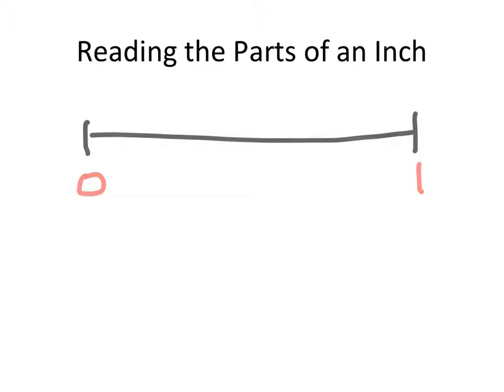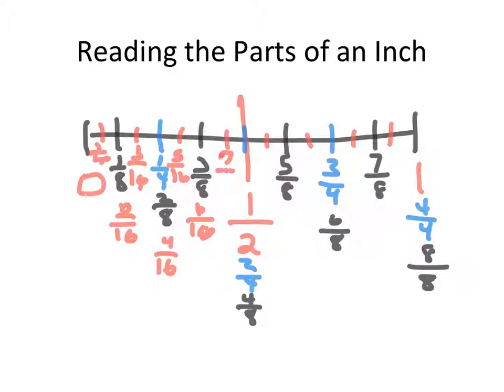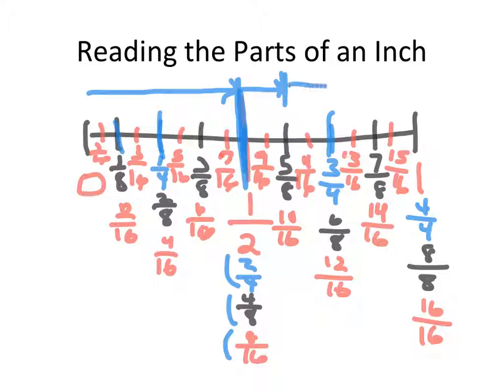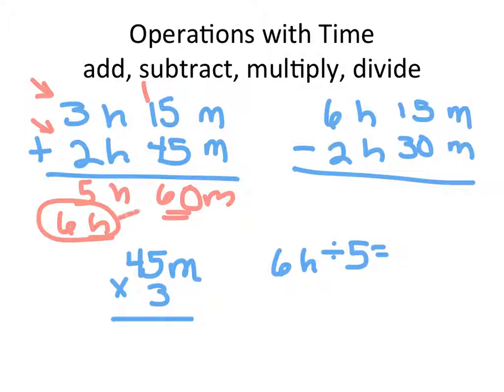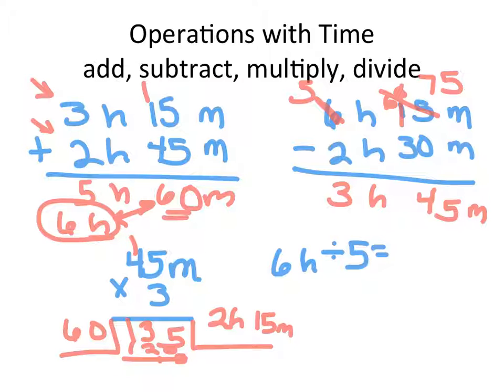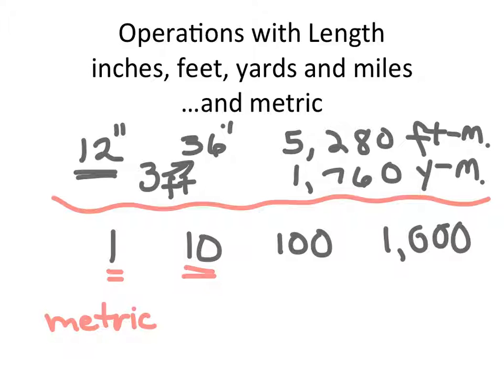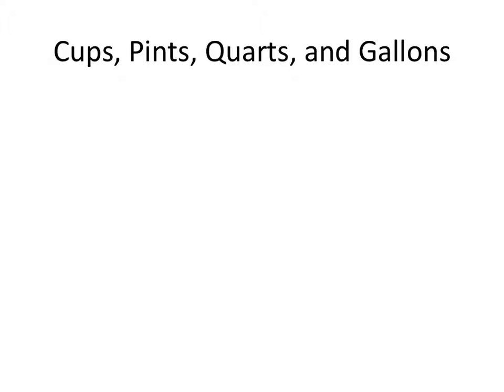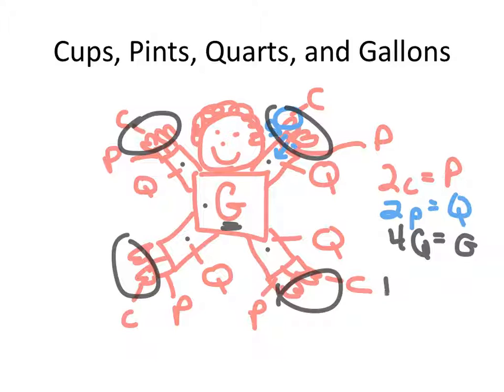Practice, measurement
This video provides practice in main concepts of different kinds of measurement.